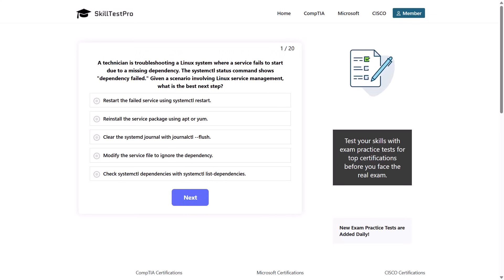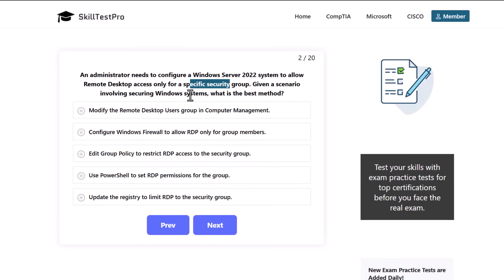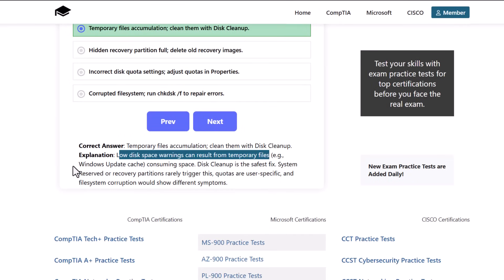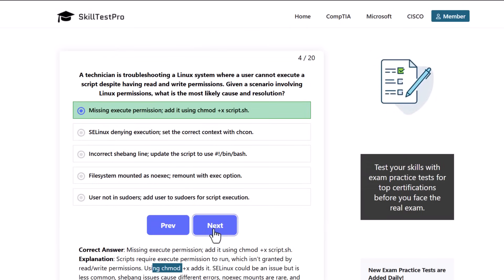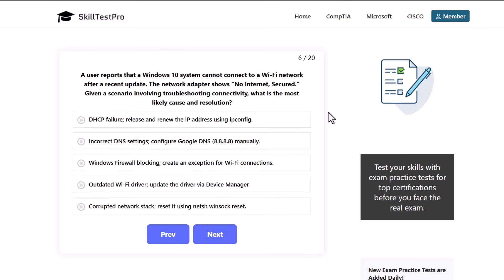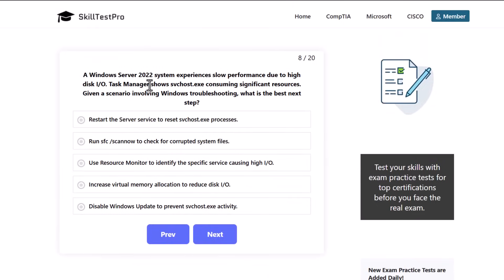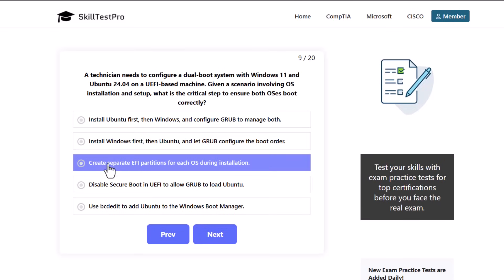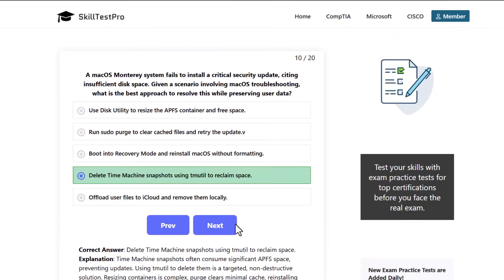CompTIA A+ Core 2 Operating Systems Questions